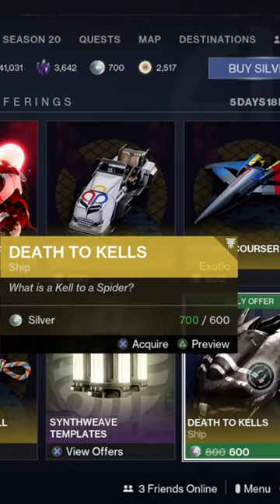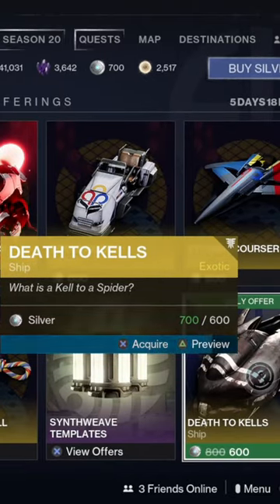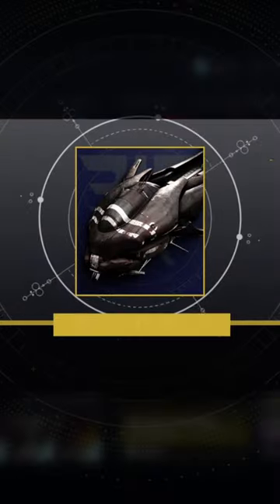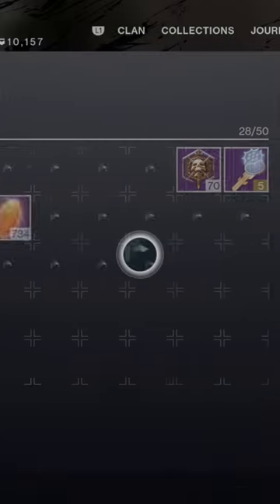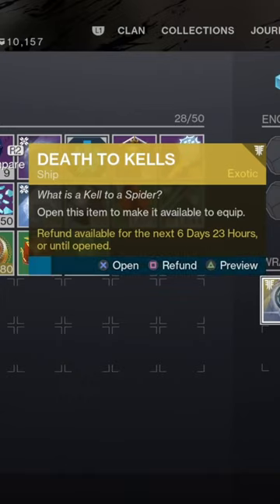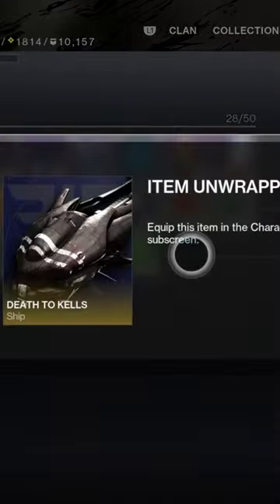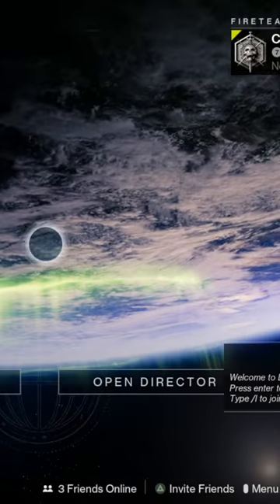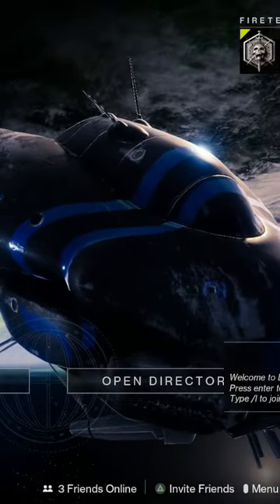My New Favorite Ship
I've been waiting for this ship for so long